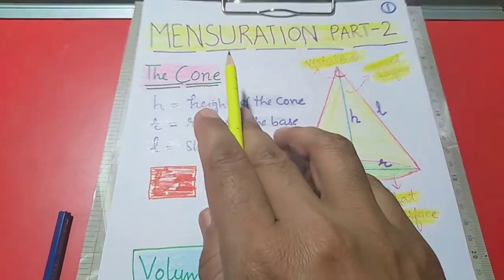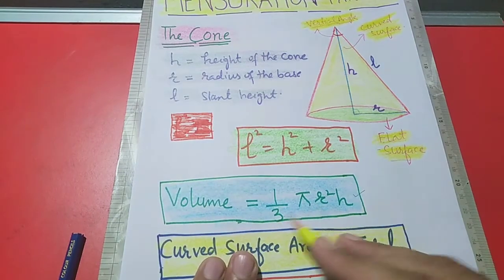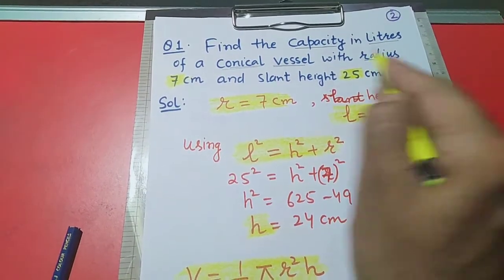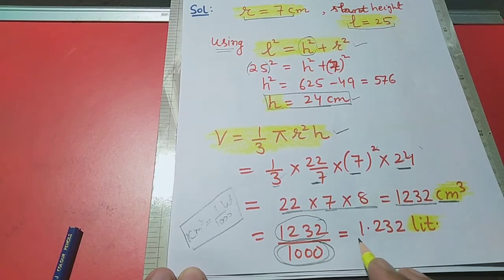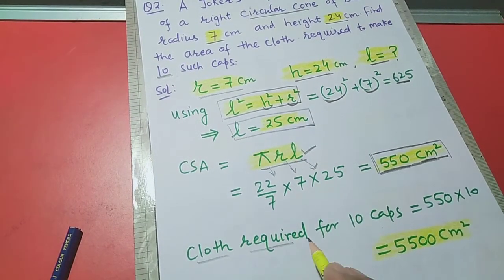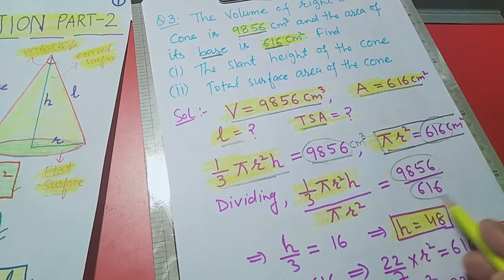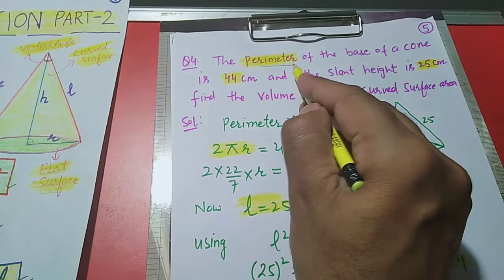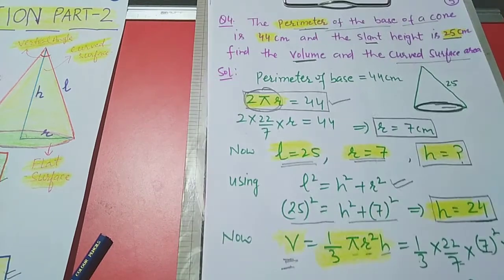Mensuration part 2 (The Cone)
Surface area and volume of the Cone